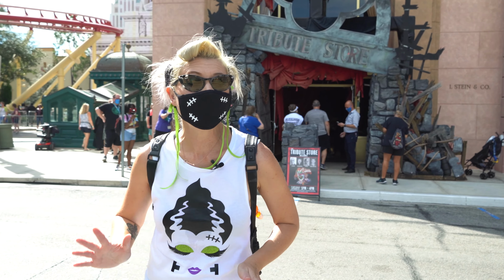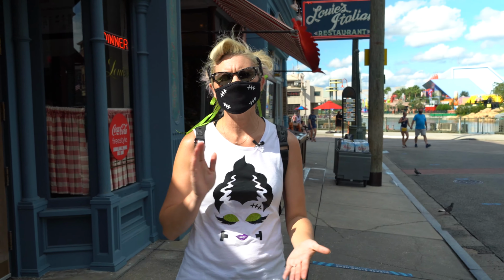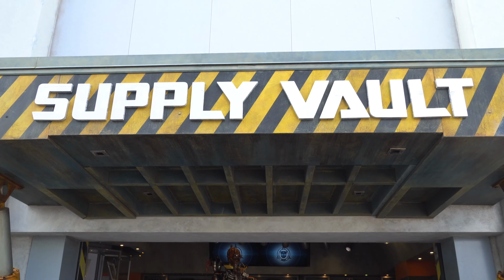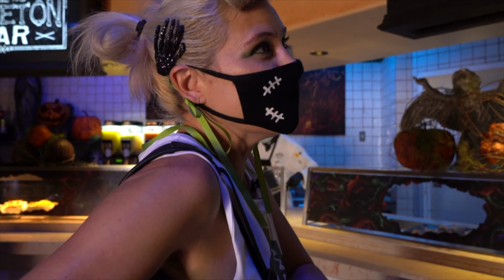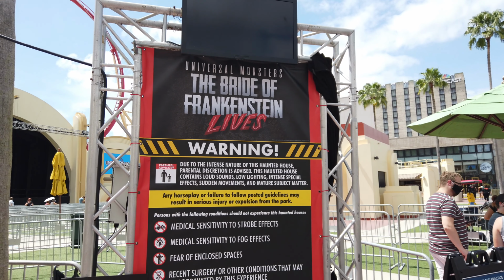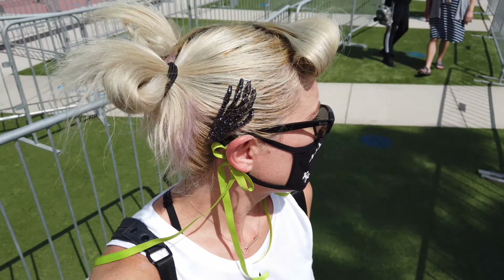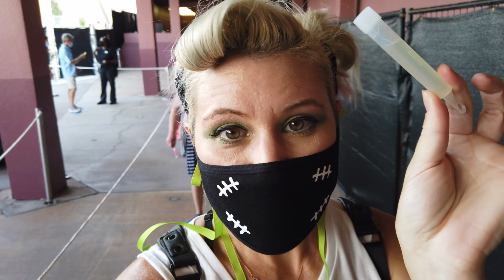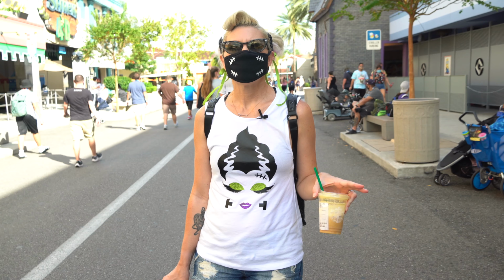Halloween Horror Nights (sort of) 2020: What Is It Like?!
TWO HAUNTED HOUSES! Yes, you read that correctly. Universal Studios Orlando has introduced two haunted houses this year: Revenge of the Tooth Fairy and Bride of Frankenstein Awakens! Tour Guide Barbi checks it out and gives you a review, tips and useful info about the houses, as well as the Skeleton Bar. We also cover some drink specials, food and everything else.